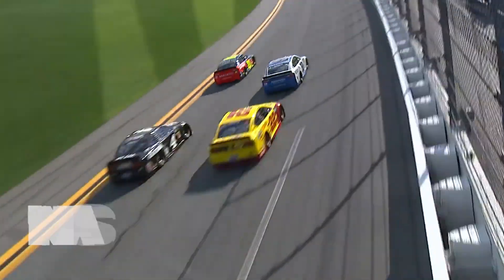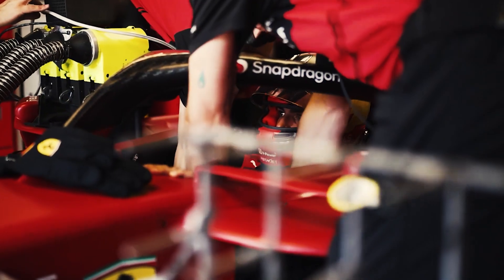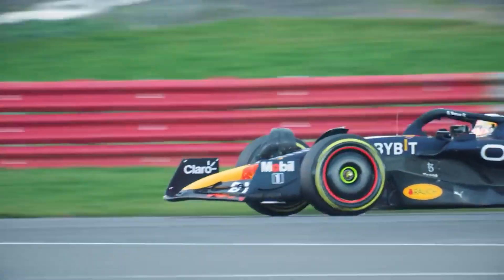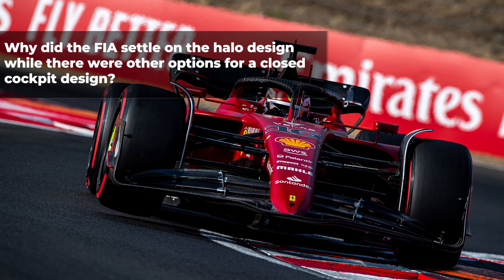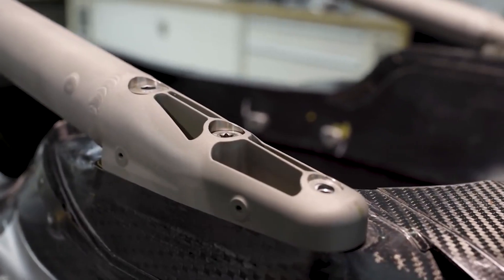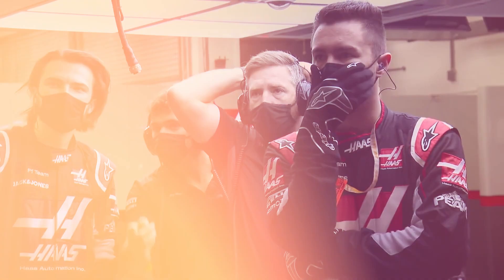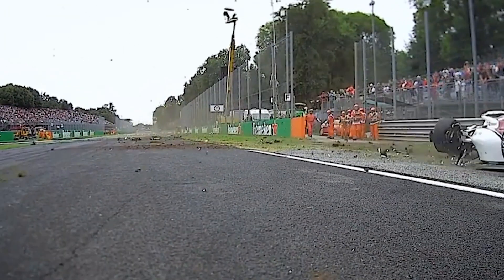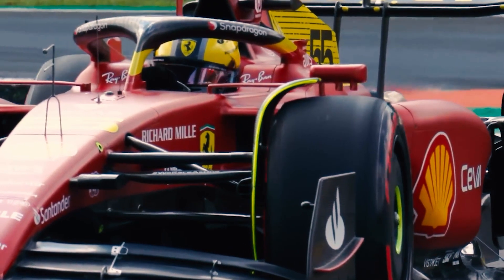Why Don't F1 Cars Have Closed Cockpits?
Unlike cars from other forms of motorsport like NASCAR, DTM and Rallying that have closed cockpits, Formula One cars are unique. F1 is the pinnacle of motorsport and it has cars that are well known for their open wheel and cockpit nature. Why don’t F1 cars have closed cockpits?